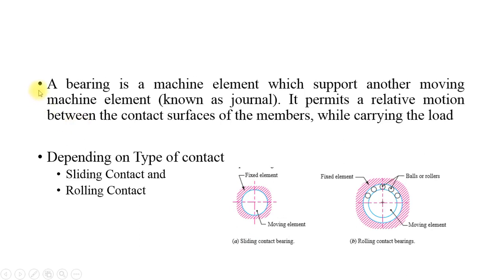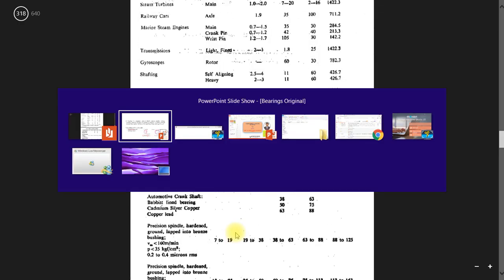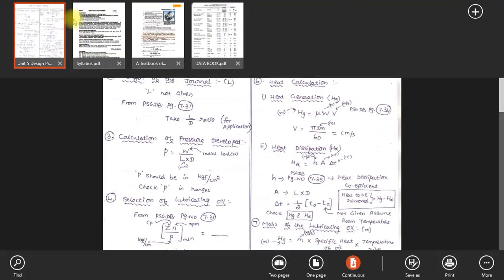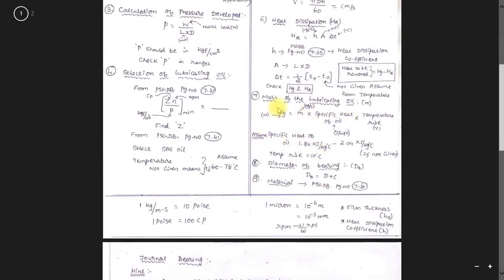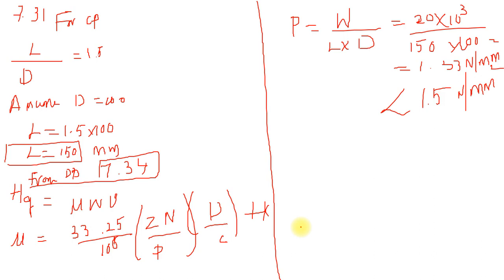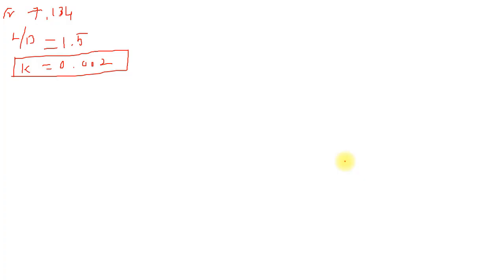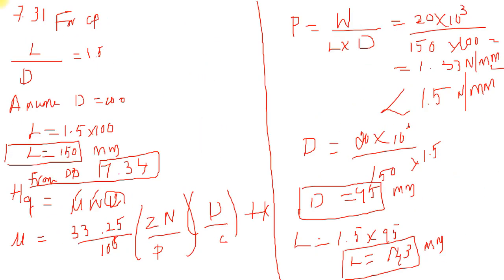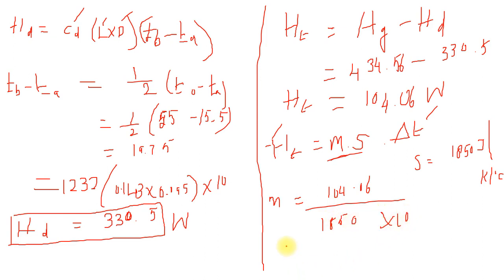ME8593 - DME - Unit V - Bearings - Design of Sliding (Journal) Bearing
In this video you will be learning  about the  Design of Bearings.

Following Topics are Discussed in the video.

1. Introduction to Bearings
2. Design of Bearing - Problem I

Reference:
Design Data Book – PSG Data Book